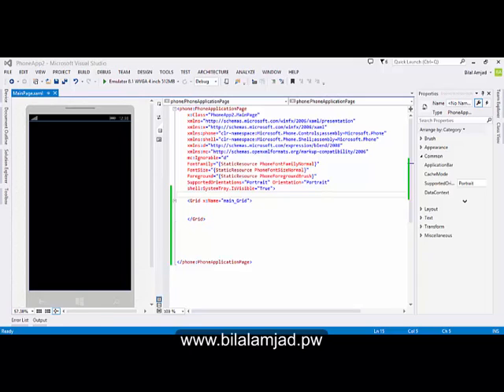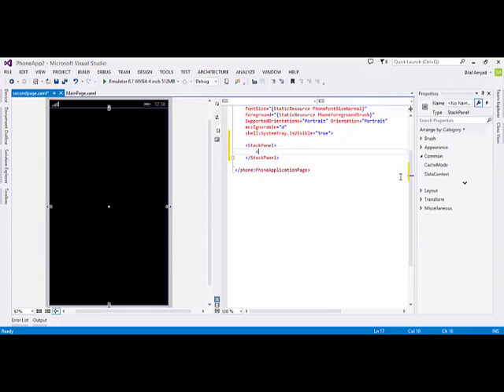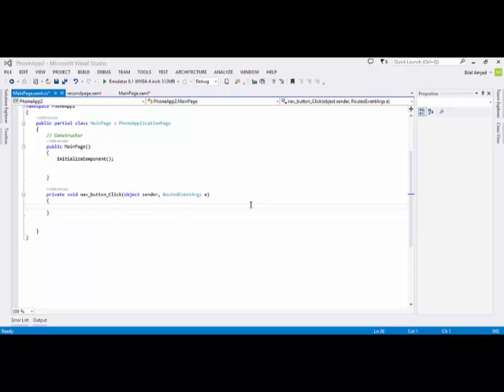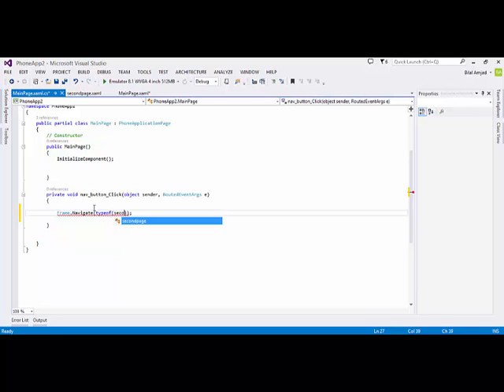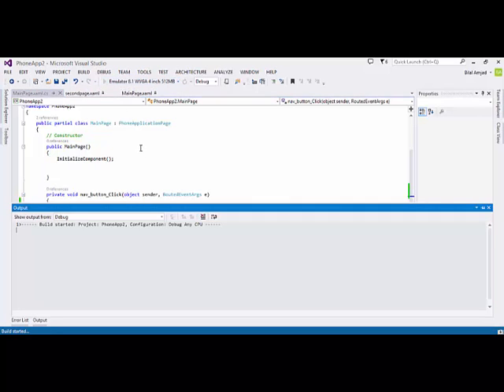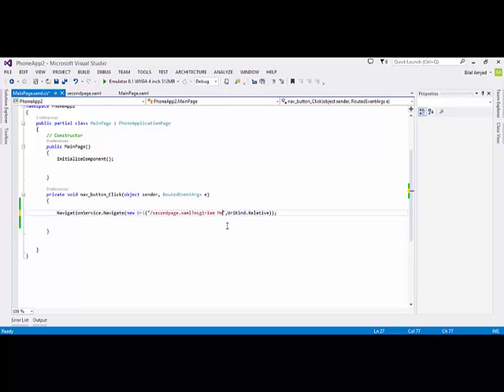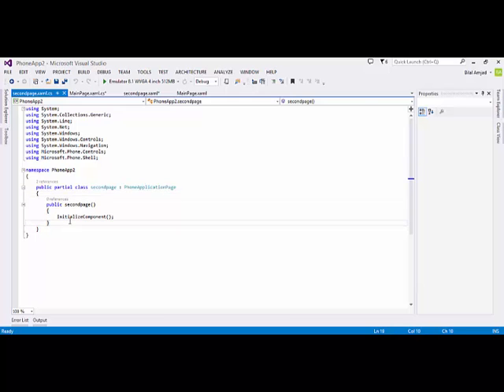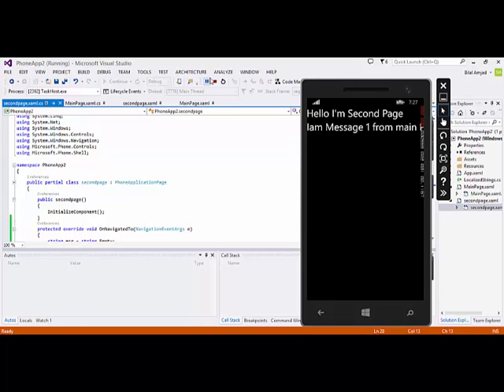XAML - Naviagtion & Data Passing Through Pages (SilverLight)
Understanding the navigation architecture and implementing it is very much important if you are going to develop any kind of application because most of the applications these days requires page to page navigation as well as page to page data transfer either its a windows phone application,silver-light,forms or windows 8 application.